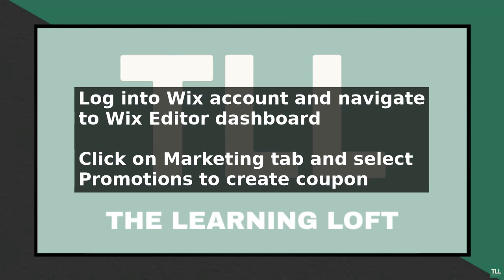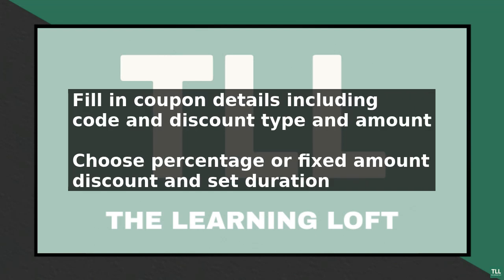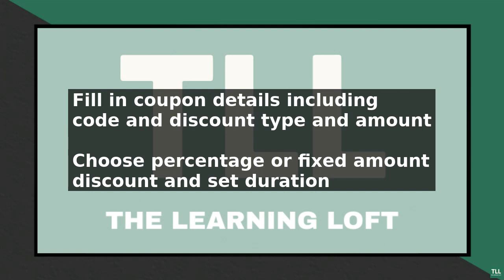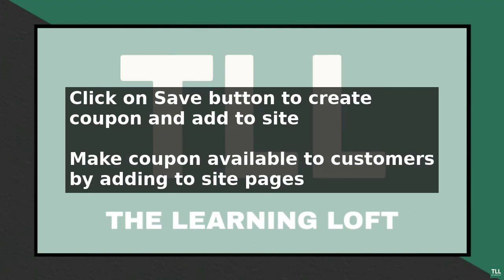How To Add A Discount Code On Wix (2025)